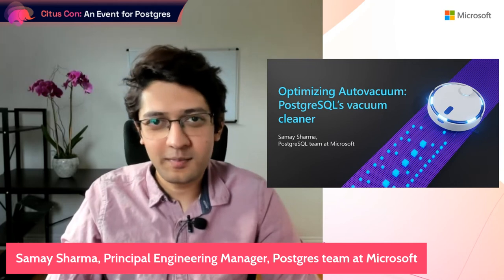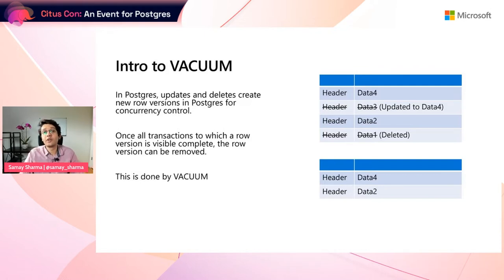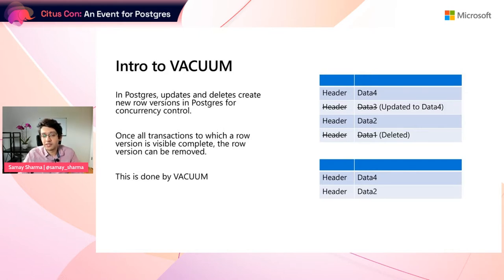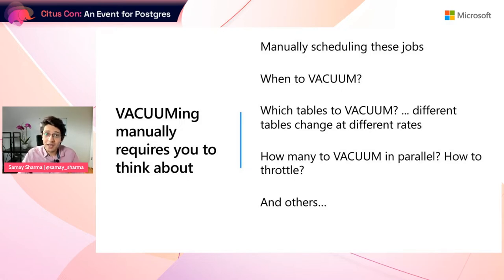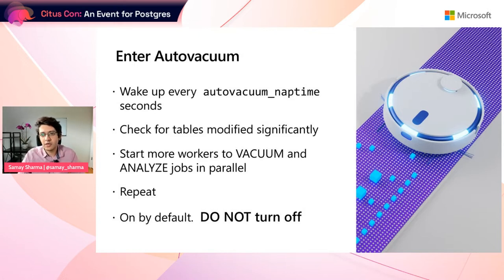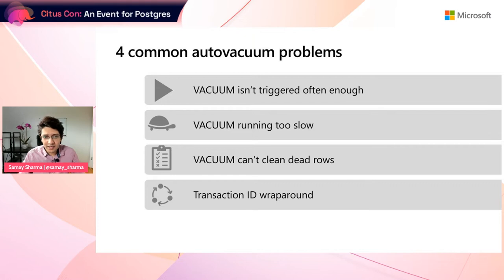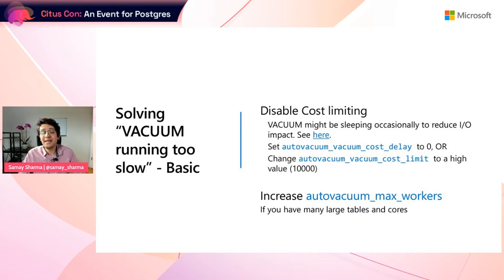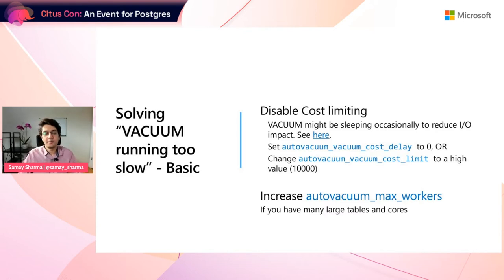Optimizing autovacuum: PostgreSQL’s vacuum cleaner | Citus Con: An Event for Postgres 2022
Video of a conference talk by Samay Sharma at Citus Con: An Event for Postgres. Abstract: If you have run PostgreSQL for any serious OLTP workload, you have heard of autovacuum. Autovacuum is PostgreSQL’s way of running vacuum regularly to clear bloat from your database tables and indexes. However, in spite of having autovacuum on, a large number of PostgreSQL users still see their database bloat increasing. What’s going on?

In the last decade, I have personally worked with 50+ Postgres customers who have struggled to figure out why autovacuum isn’t working how they expect. In this talk, we will walk through what I’ve learned from analyzing and improving vacuum with these production Postgres databases. In this talk you will learn how autovacuum works, how to figure out why it is not working as you expect, and what you can do to fix it.

Samay is a principal engineering manager in the PostgreSQL database engineering team at Microsoft. He has been working with PostgreSQL for almost a decade—at Microsoft and at Citus Data prior to that—as an extension developer, solutions engineer, and an ardent fan of PostgreSQL. Samay has a keen interest in making it easier for users to understand PostgreSQL performance.

► Video bookmarks:
⏩  00:00 Introduction
⏩  01:26 Why vacuum is essential
⏩  02:51 When vacuuming manually works best
⏩  03:58 Autovacuum overview
⏩  05:37 Autovacuum is not magic
⏩  28:04 5 things to remember